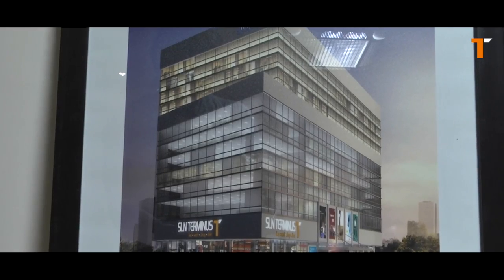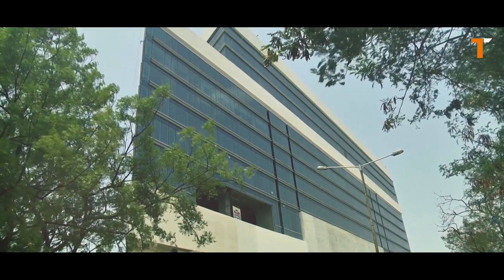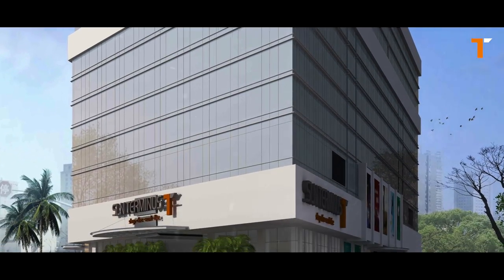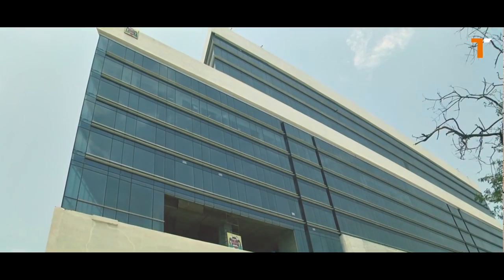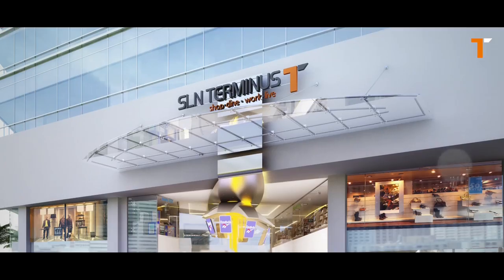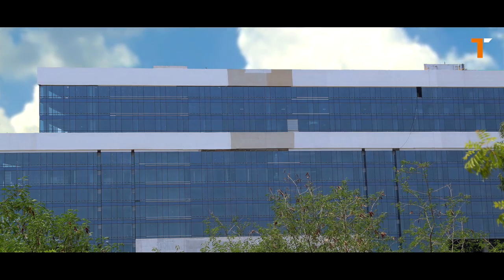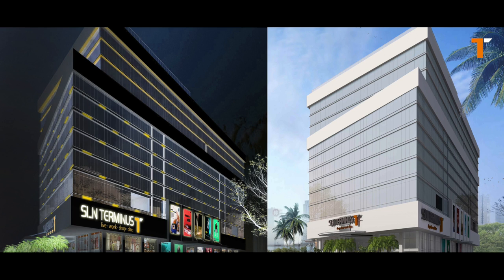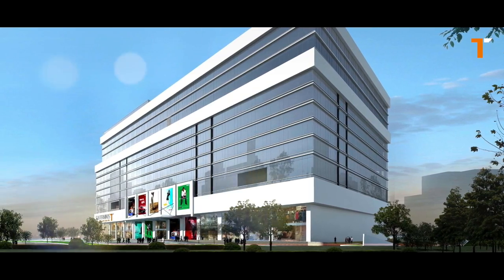Commercial Building For Lease - SLN Terminus Hyderabad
Find Commercial Office Space in Gachibowli, Retail Property Space Lease, Fine Dinning space, Office Space Rental only @  SLN Terminus.